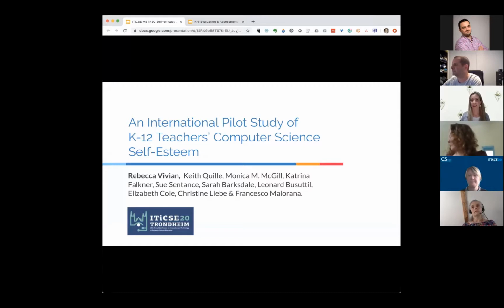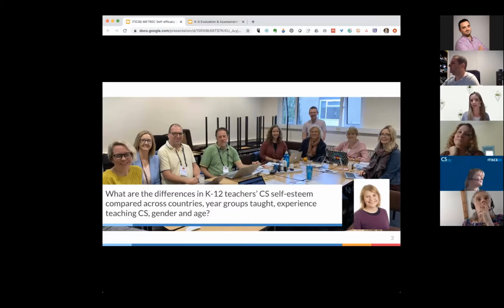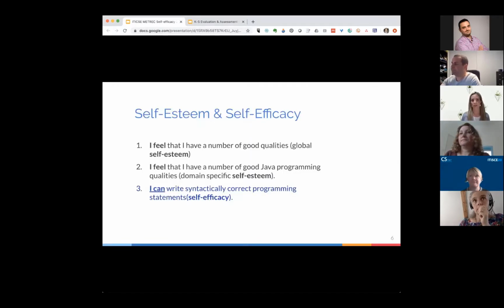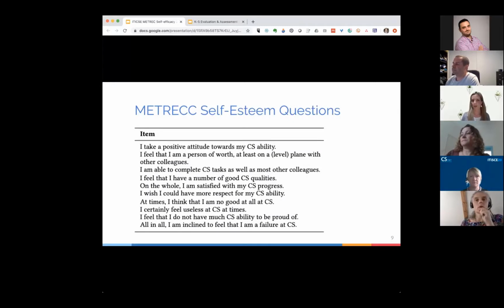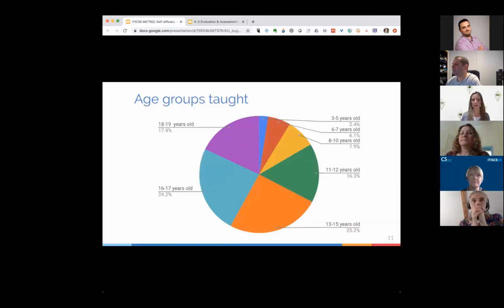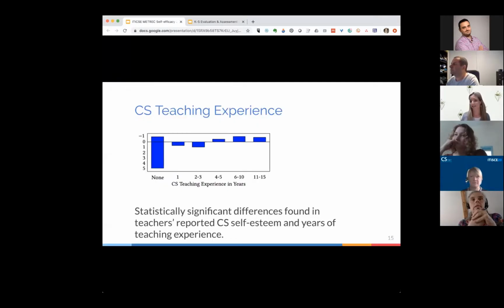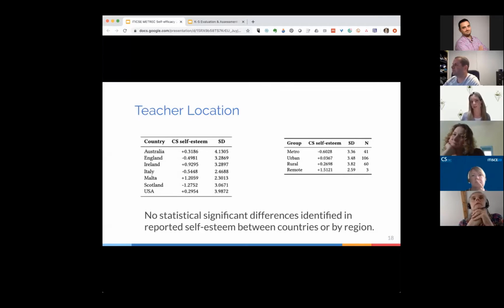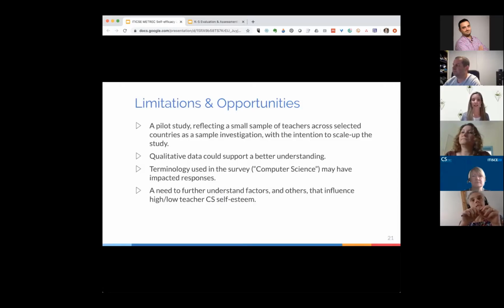Session 5A Paper1 An International Pilot Study of K12 Teachers Computer Science SelfEsteem